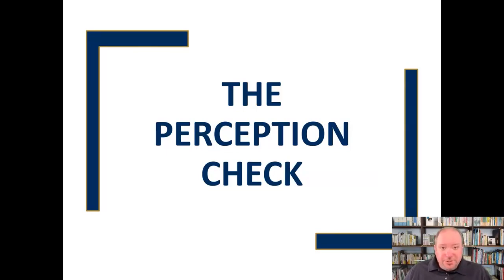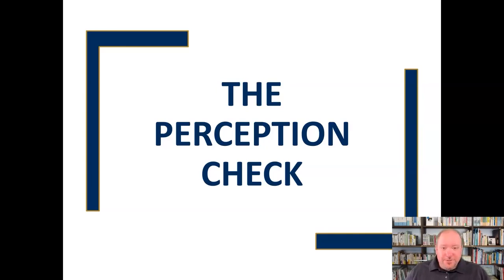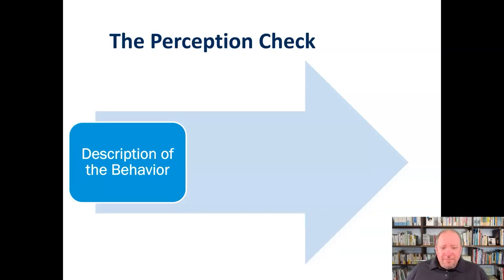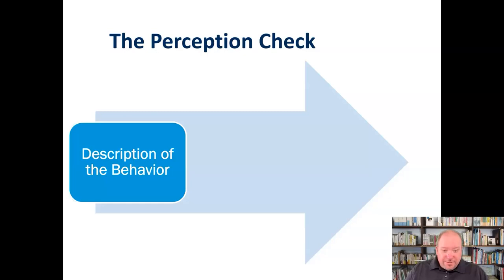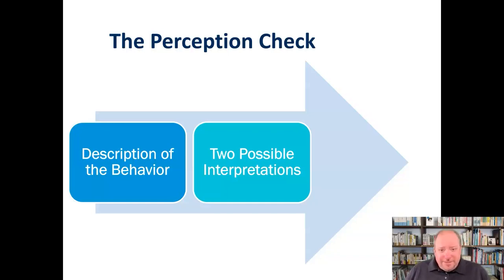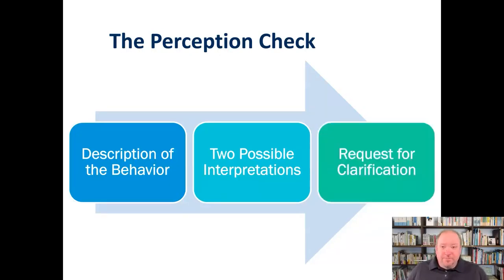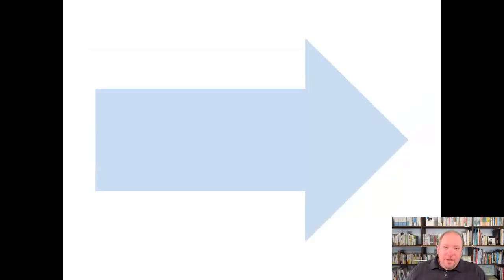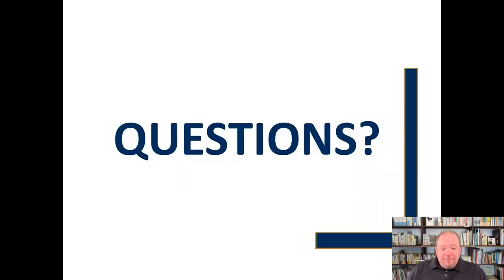The Perception Check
If  you have ever misread a situation or been unsure of what someone said but didn't know how to follow up then this video is for you.  The perception is an assertive (but not aggressive) method for seeking clarification in communication.